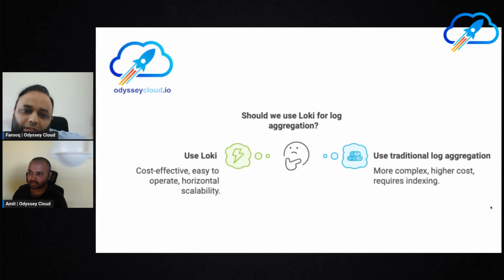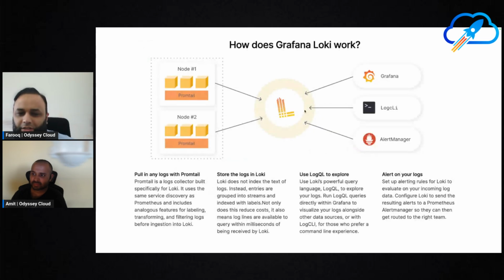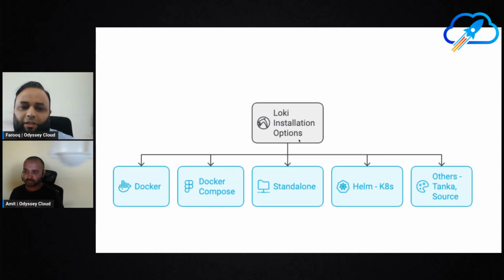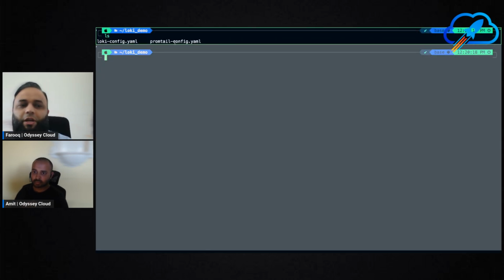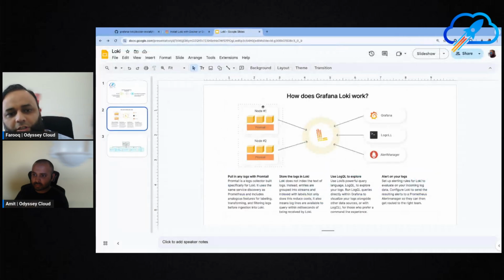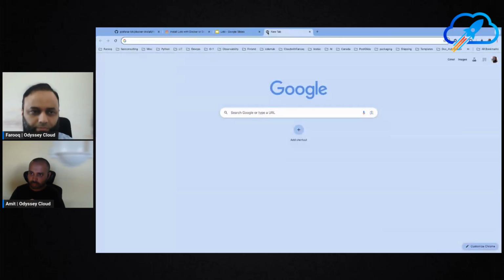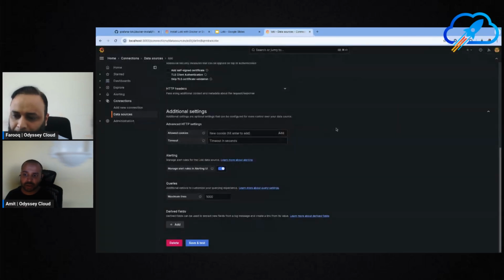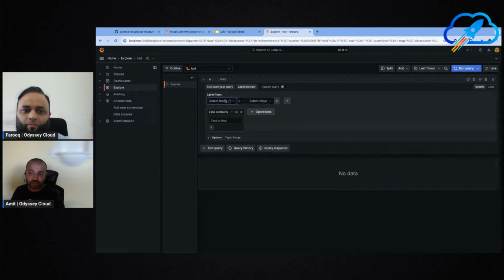Loki Grafana installation on Docker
In this video, we provide a comprehensive walkthrough of Loki's architecture, exploring how it works and integrates with your logging infrastructure. Additionally, we guide you step-by-step through the installation process using Docker, ensuring you can easily set up and configure Loki for your system